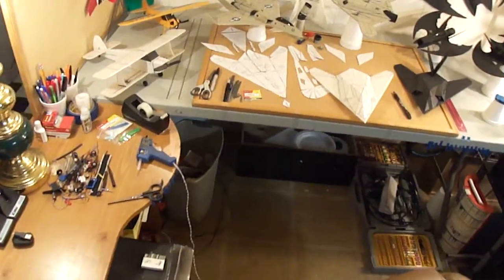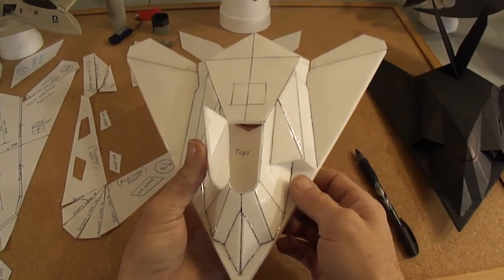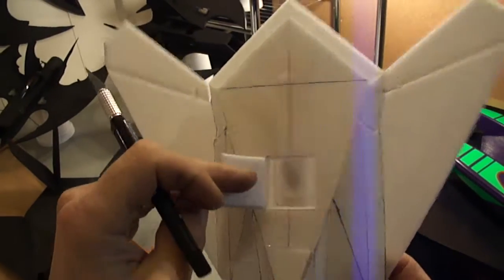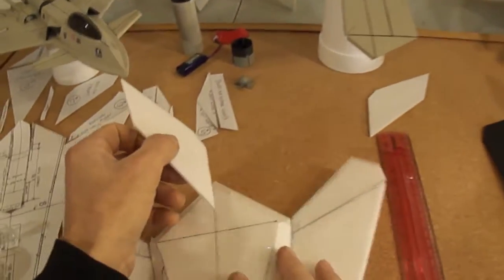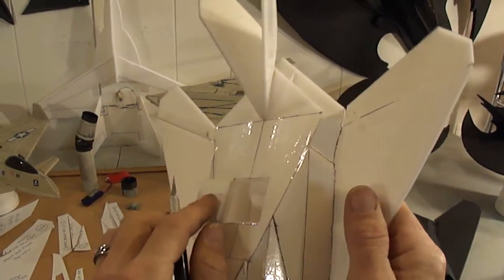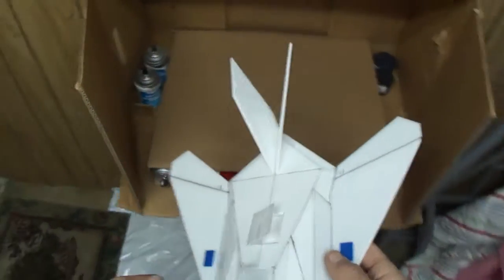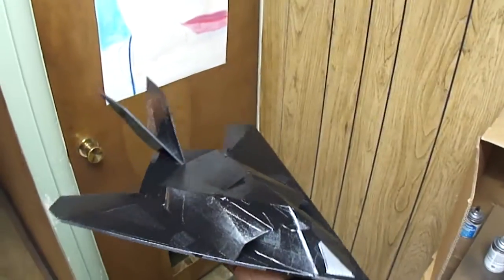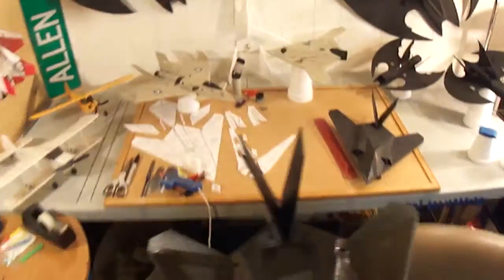Part # 3 of 3....Micro F1-17 Cutting and assembling your PDF Plans.